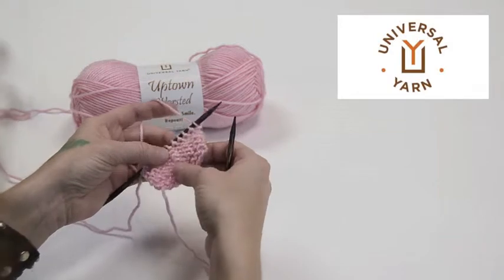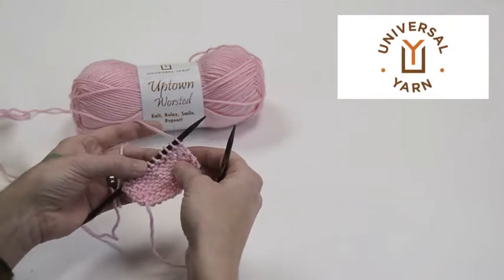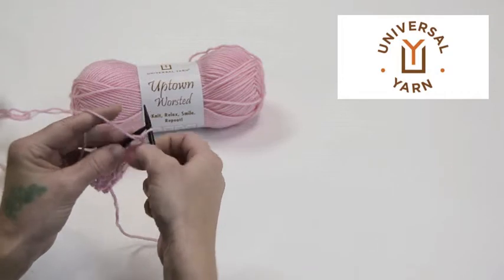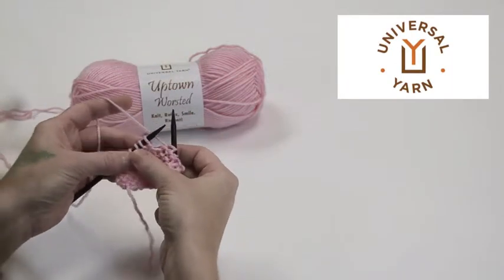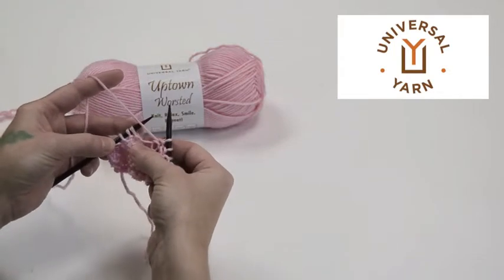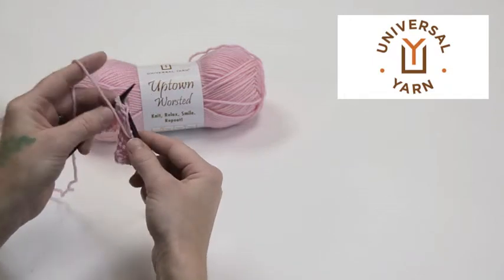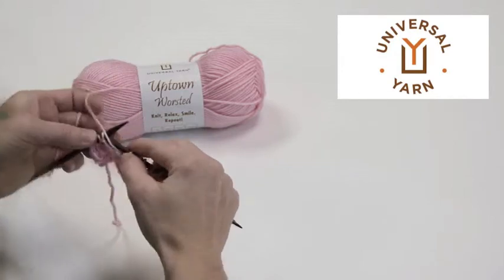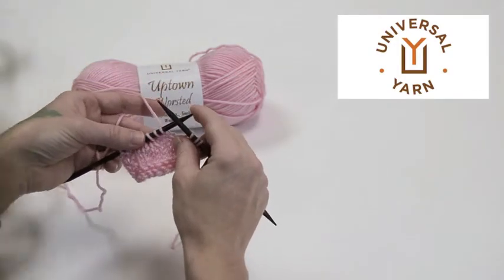Working the SSP Decrease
Amy Gunderson shows us how to work the SSP (slip, slip, purl) as part of Block 17 of our Don't Be A Square Afghan Knitalong.